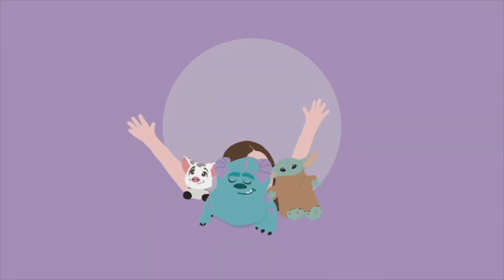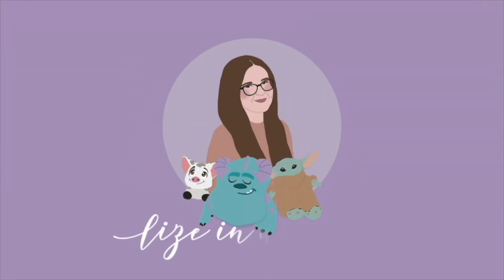VLOGMAS DAY 10 | Decorate with me and living room tour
Happy December, and happy vlogmas! Today's video is another decorate with me, and this time we are decorating the living room for Christmas - my Mom did such a good job, me and Stitch just had to keep out of the way.

// CHAPTERS
0:00 intro
0:29 advent calendar
0:53 living room decorate with me
3:36 living room tour
5:01 outro

•Very Neko refer a friend code ELIZABETH-RN

lizeindisney is a Disney Plush collector from the UK with a huge Disney collection - come back Tuesdays and Fridays at 6pm UK time to see new Disney plush, Disney plush collection videos and more

Amazon wish list